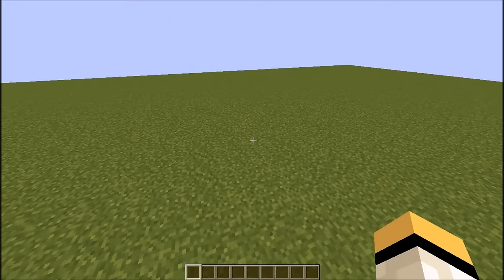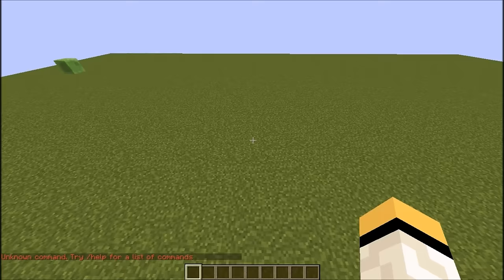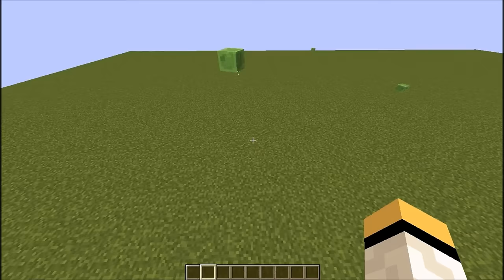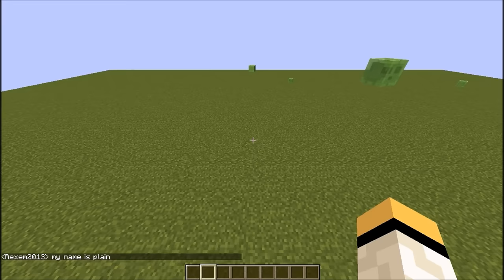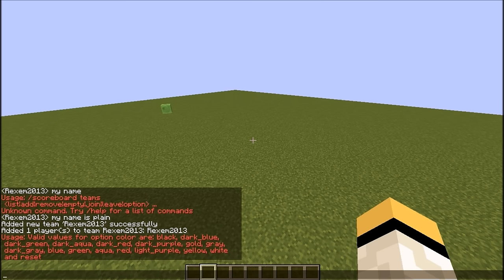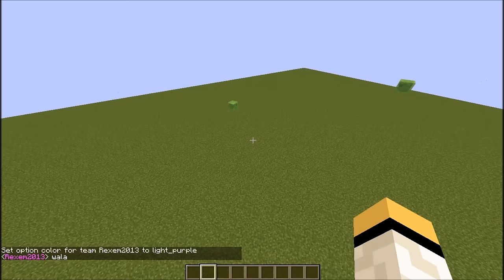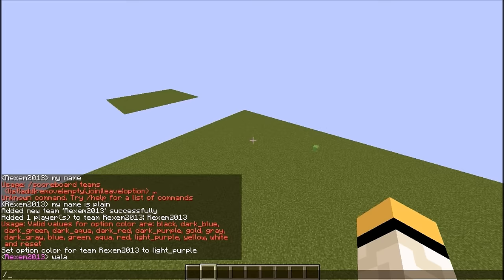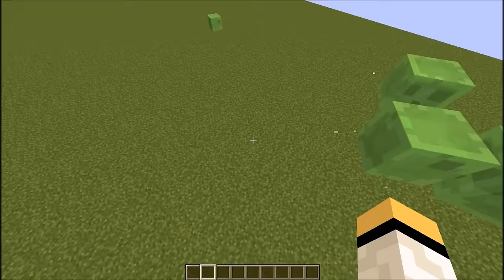How to change the color of your name in Minecraft 1.10.2!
No mods or plugins are required to color your name in Minecraft single player! Follow these commands for a more exciting Minecraft experience!

/scoreboard teams add (any name here)
/scoreboard teams join (team name)
/scoreboard teams option (team name) color (add color here)

Make sure to check this AWESOME video out: "How to Earn More CREDITS and Become a BETTER RACER in Forza Horizon 3! (5 Forza Horizon 3 Tips)"